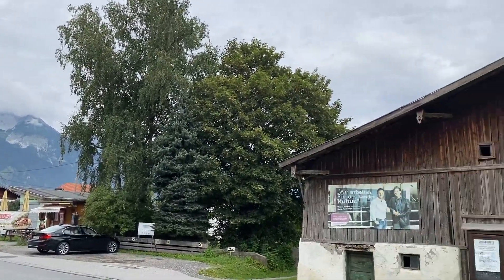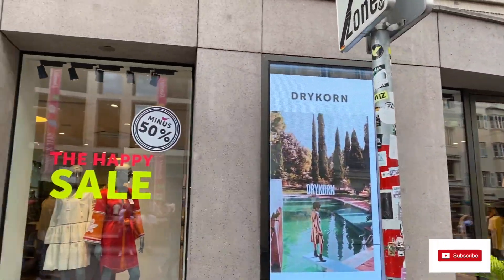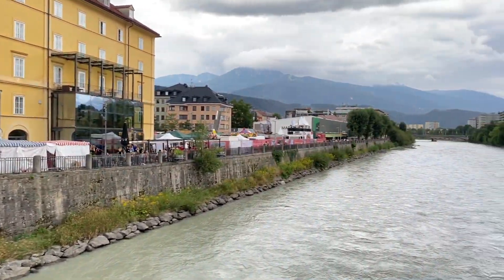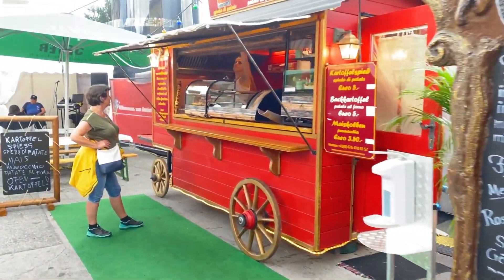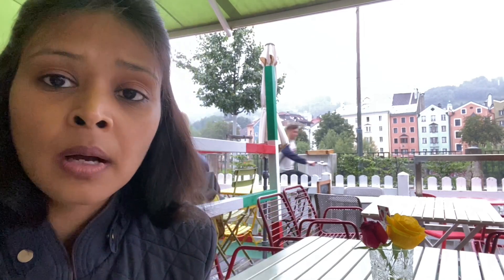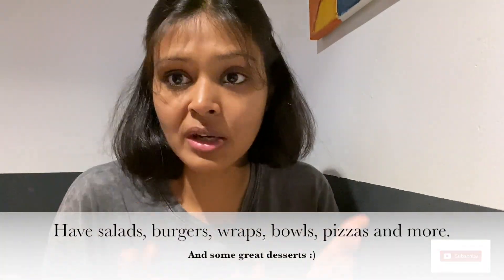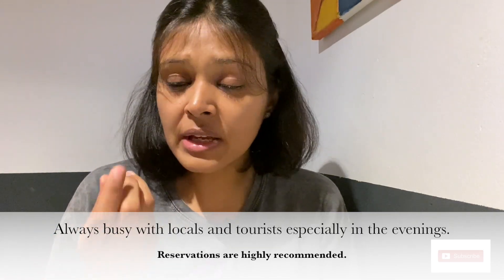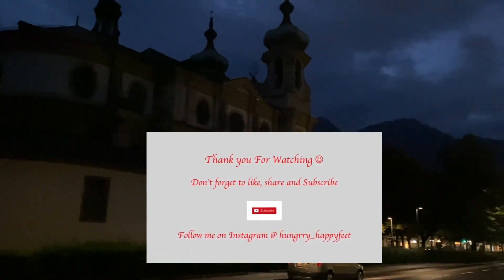Innsbruck, Austria - Part 1 Vlog 4K/Vegan friendly/Europe’s One of most beautiful city/Alpine Beauty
Innsbruck, the  fifth-largest city in Austria is the capital of it’s Tirol region. Situated at the foothills of Austrian Alps, the city is one of the most beautiful in all of Europe.
River Inn, flowing through the city adds to it’s beauty and the charm along with the wonderful imperial architecture around the old town will surely attracts you to this charming city, which highly famous for it’s winter sports offering.

Vegan Restaurants Visited :
1. Green Flamingo
2. Restaurant Olive Wiltener Platz`l

Hi, I am an enthusiastic traveler dwindling between vegetarianism and veganism and always on a lookout for interesting vegan places wherever  I travel. Yeah yeah I know, there are Vegan burgers at McDonalds or Veggie Patty Sub almost in every country, but can travel be complete without delicious fulfilling meals???
For me experiencing the local flavours and cuisines are a big part of my whole travel experience, hence I take you to the hunt for nice vegetarian and vegan places across the Europe :)